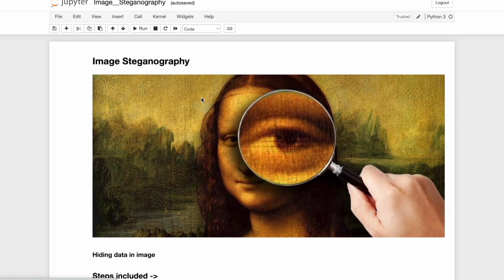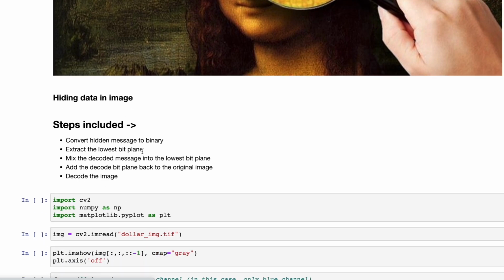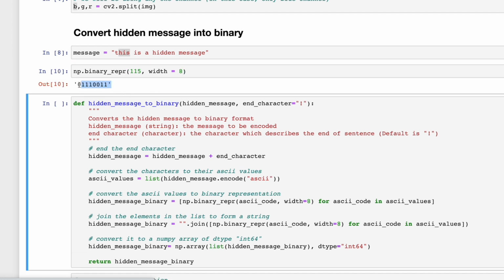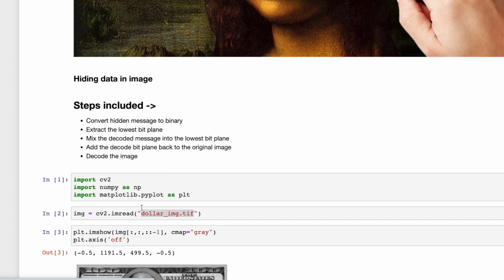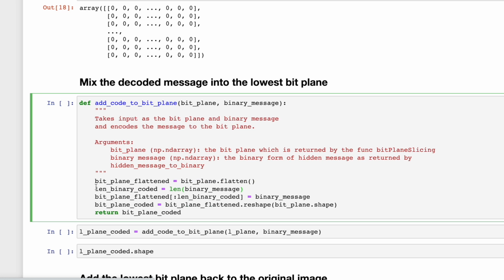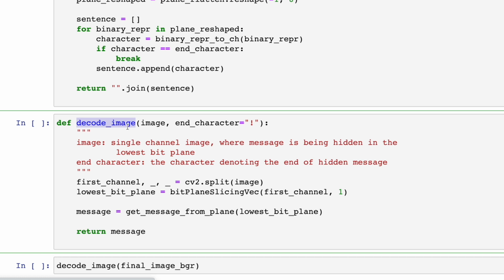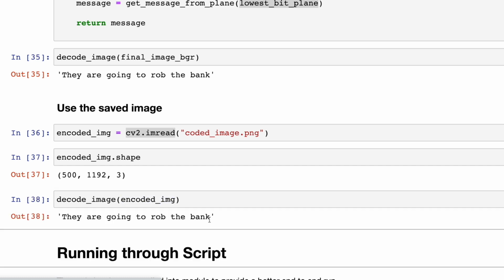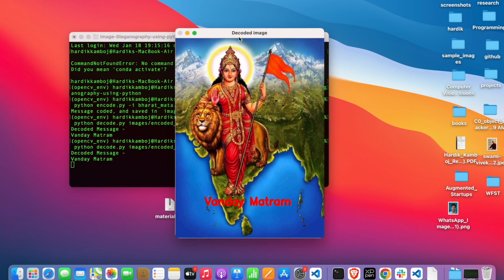Image Steganography (Hiding data in image using python)